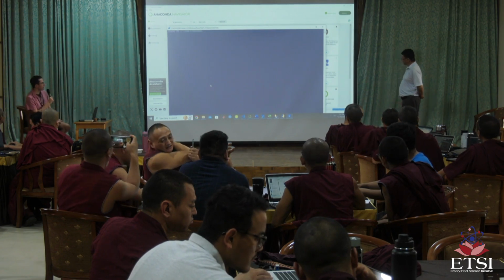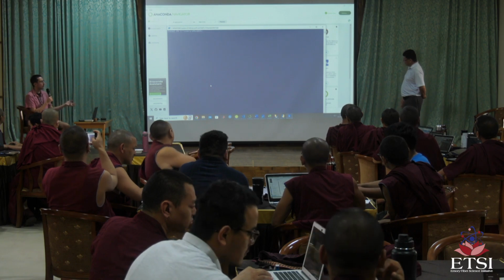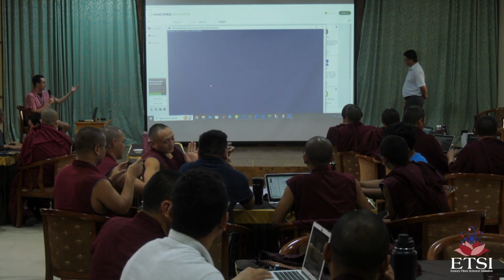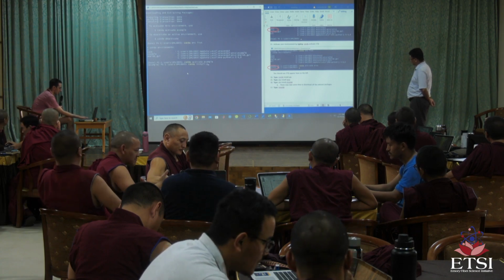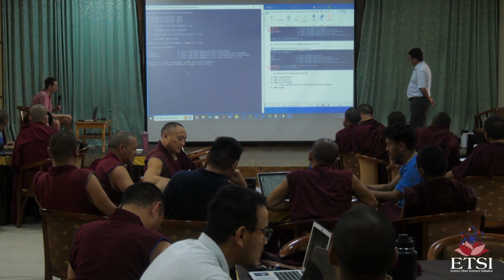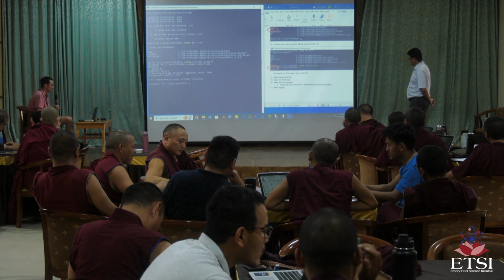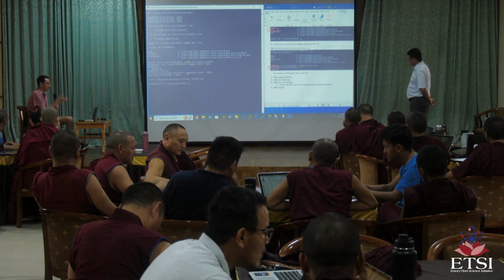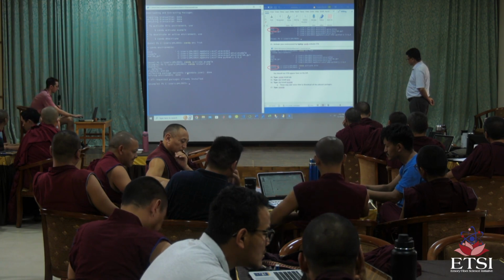Year Four - Research Training Day 3 Session 3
ETSI Winter Research Training 2024
Year 4 - Day 3 Session 3
Unit - Research

ཨེ་མོ་རི་དང་བོད་ཀྱི་ཚན་རིག་ལས་རིམ་གྱི་དགུན་ཁའི་ཞིབ་འཇུག་སྦྱོང་བརྡར་། ༢༠༢༤
ལོ་རིམ་བཞི་པ། ཉིན་གསུམ་པ། སློབ་ཐུན་གསུམ་པ།
སློབ་ཚན། ཞིབ་འཇུག་